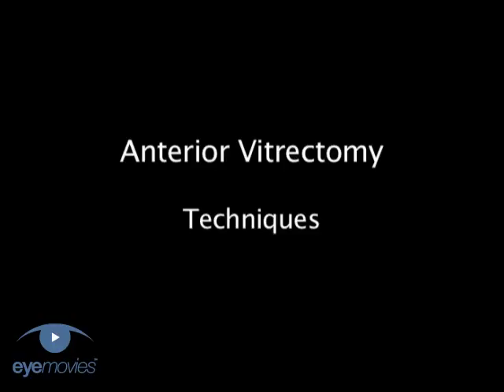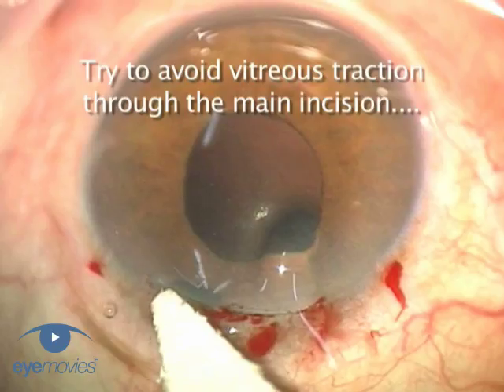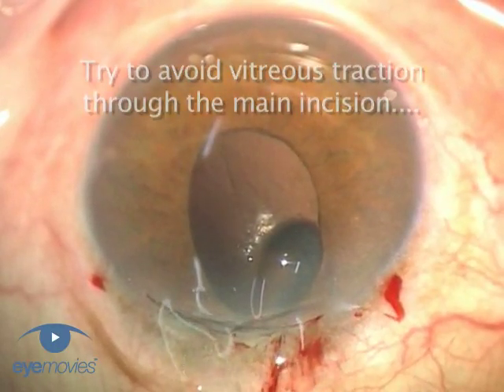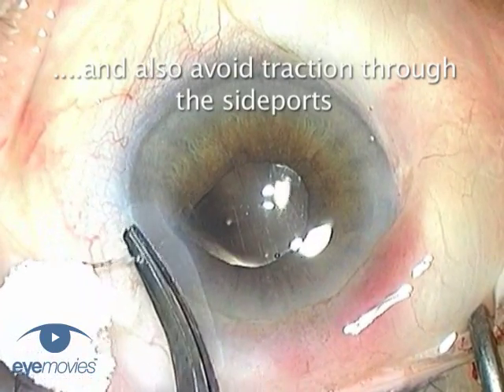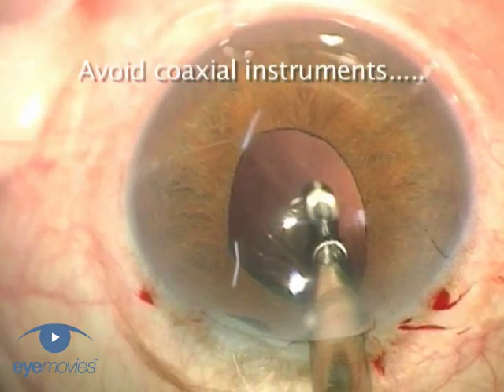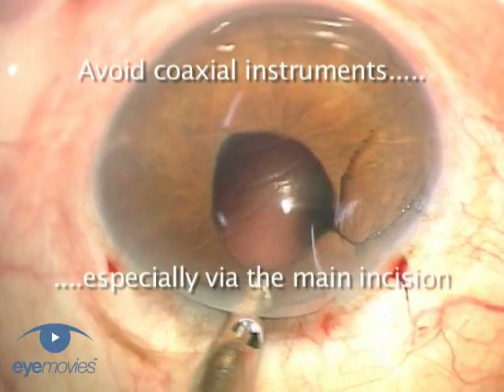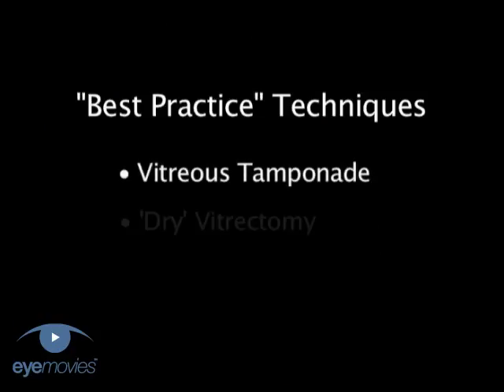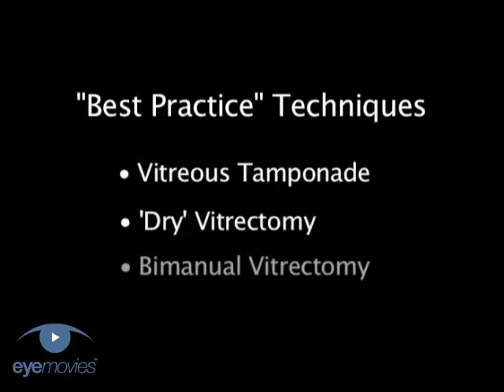Anterior Vitrectomy: Techniques Phaco 3.5 Complications